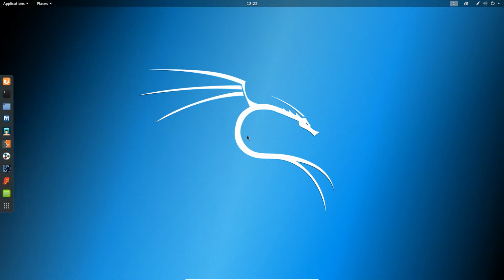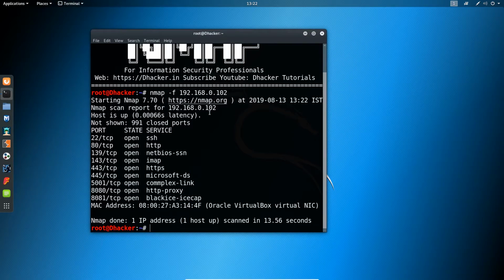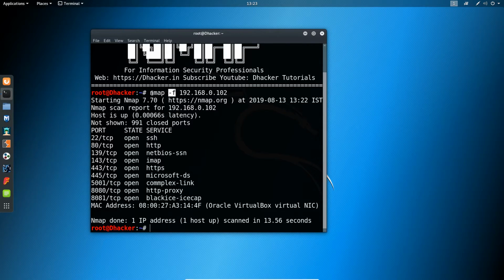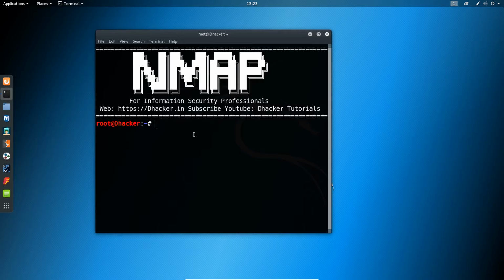Evading Firewalls Fragment Scan - Nmap for Security Professionals